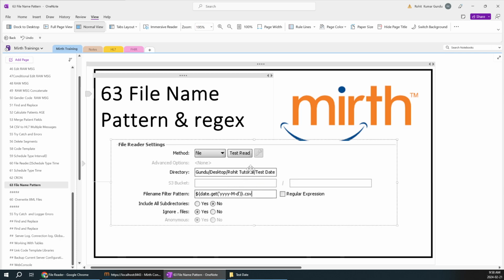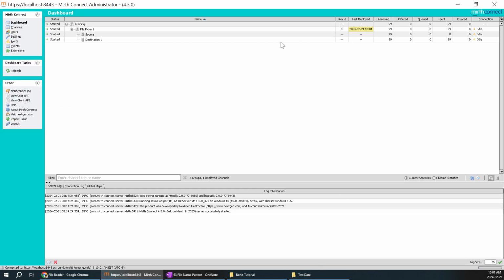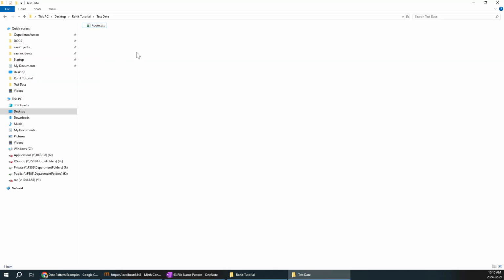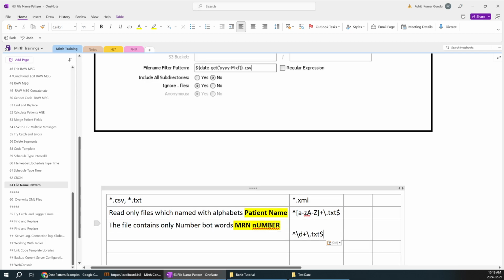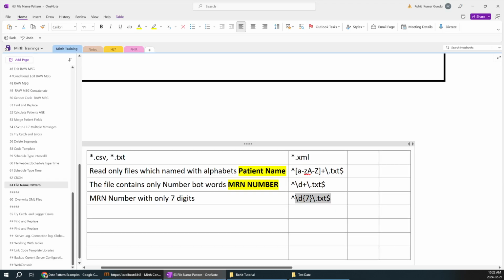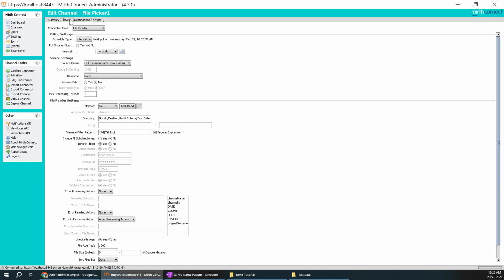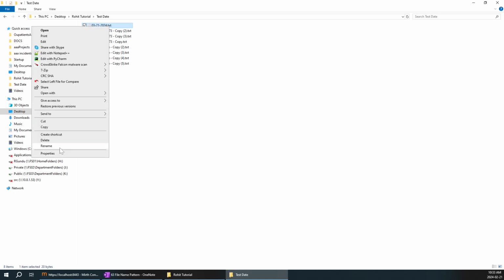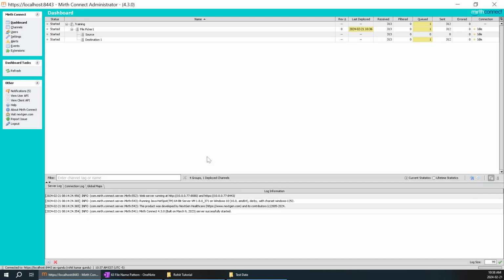63 Mirth Connect File Name Pattern & regex basic to complex Scenarios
Below

Basic
1. ^[a-zA-Z0-9]+\.txt$                  - Alphanumeric Filename (any length) before .txt
2. ^[a-zA-Z0-9]{5,}\.txt$               - Alphanumeric Filename (at least 5 characters) before .txt
3. ^[a-zA-Z0-9_]+\.txt$                 - Alphanumeric Filename with Underscore before .txt
4. ^[a-zA-Z0-9-]+\.txt$                 - Filenames with Letters, Numbers, and Hyphens before .txt
5. ^[a-zA-Z]{3}\.txt$                    - Filename with Exactly 3 Letters before .txt
6. ^(?=(.*[a-zA-Z]){2})(?=(.*\d){2})[a-zA-Z0-9]+\.txt$ - Filename with Letters and Numbers, At Least 2 of Each, before .txt
7. ^[a-zA-Z0-9-]+\.txt$                 - Filename with Alphabets, Numbers, and Hyphens, Any Length, before .txt
8. ^[a-zA-Z0-9_]*[a-zA-Z]+[0-9_]*\.txt$ - Filename with Letters, Numbers, and At Least One Underscore before .txt
9. ^[a-zA-Z0-9-]{8}\.txt$               - Filename with Alphabets, Numbers, and Hyphens, Exactly 8 Characters, before .txt
10. ^[a-zA-Z]+\d{4}\.txt$                - Filename with Exactly 4 Digits and Letters before .txt

Real time Scenarios### .txt or . etc you need to add at the end

1. ^[A-Z0-9]{8}$                      - Medical Record Number (MRN)          Example: ABCD1234
2. ^(0[1-9]|1[0-2])/(0[1-9]|[12][0-9]|3[01])/\d{4}$ - Date of Birth (DOB) in MM/DD/YYYY format  Example: 01/15/1990
3. ^\d{3}-\d{2}-\d{4}$                 - Social Security Number (SSN)        Example: 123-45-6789
4. ^\d{10}$                            - Healthcare Provider NPI (National Provider Identifier)  Example: 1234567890
5. ^[A-TV-Z]\d{2}\.[0-9A-Z]{2}$        - ICD-10 Diagnosis Code               Example: A12.X34
6. ^\d{4,5}$                           - CPT Procedure Code                  Example: 1234
7. ^\d{5}(-\d{4})?$                     - ZIP Code                            Example: 12345 or 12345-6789
8. ^\d{9}[A-Z]$                        - Health Insurance Claim Number (HICN)  Example: 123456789A
10. ^[A-Za-z]+,[ A-Za-z]+$              - Patient Name (First and Last)       Example: Doe, John